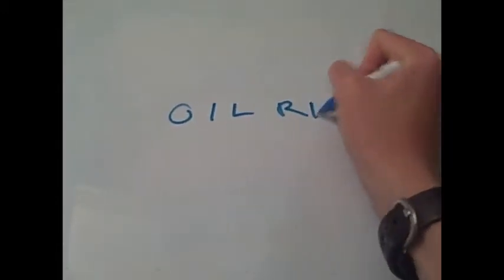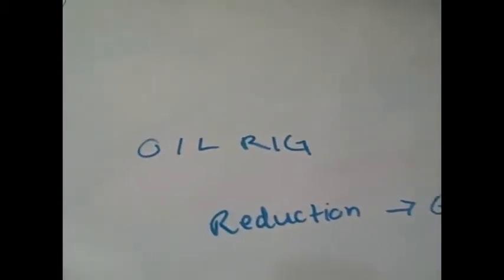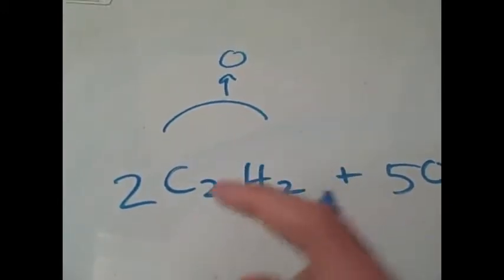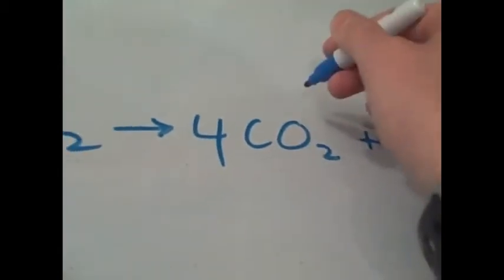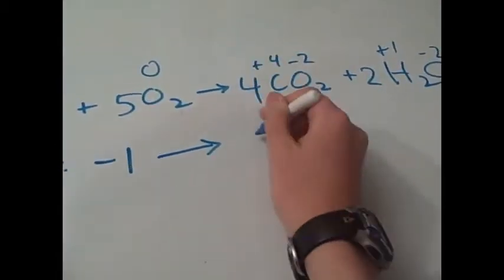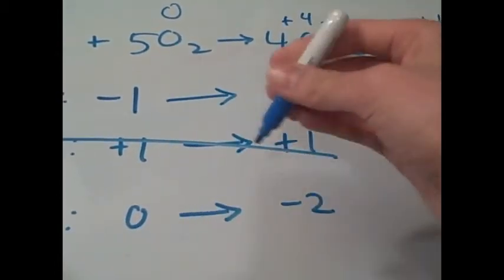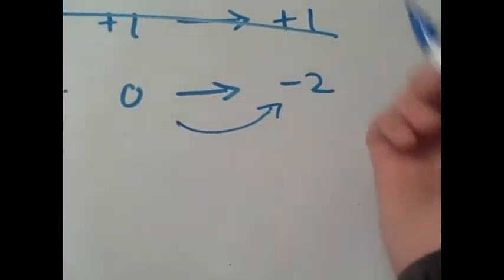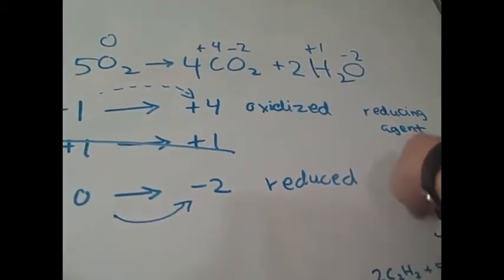BRUH - Redox Reactions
This is the first video for BRUHnotes. Sort of a test run. Used a white board on the ground, camera in left hand, and markers in right.
And the piano in the intros is NOT one of my siblings. It's a soundtrack from the video editor I used.
This is for Engler's Chem GT class. Redox Reactions.
I'm not that good a chemistry but whatever.